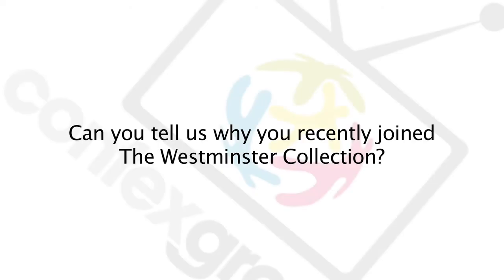Jonathan Byrne - No. 4 Hamilton Place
Jonathan Byrne, cheif operation officer at number 4 Hamilton Place, interviewed for confexgrouptv.